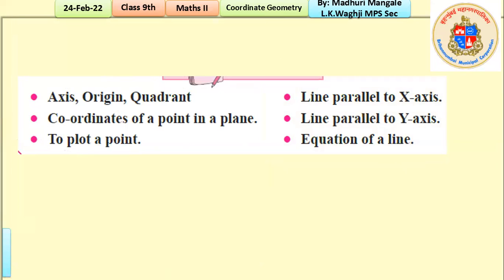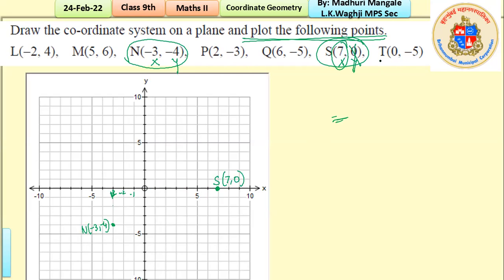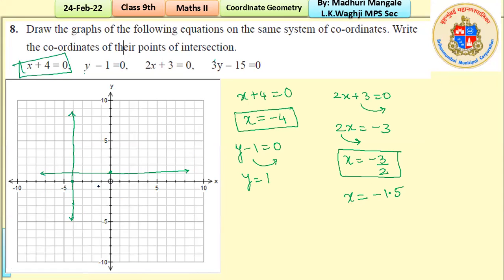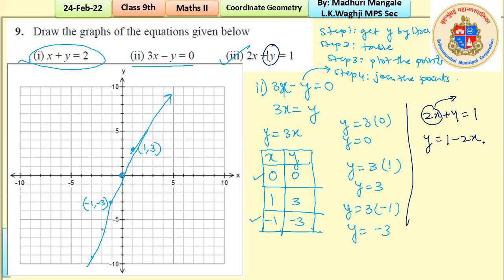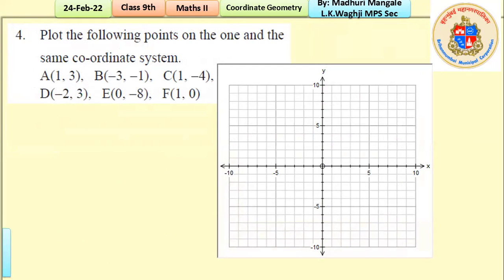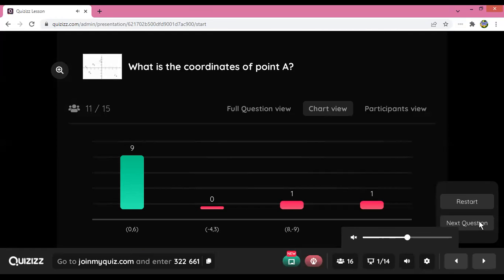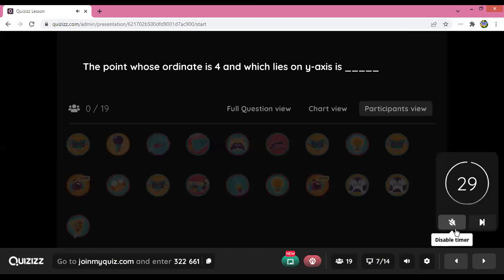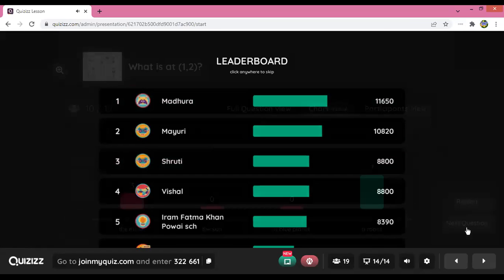Std 9th // MATHS // COORDINATE GEOMETRY by Mrs. Madhuri madam // CNO Mrs. Almas Hannure